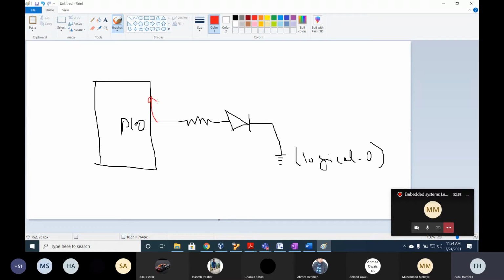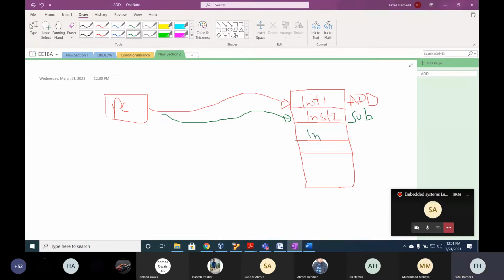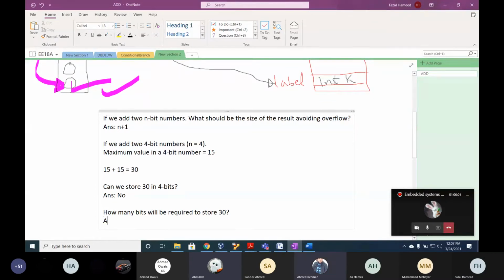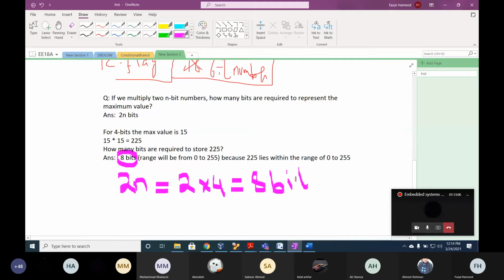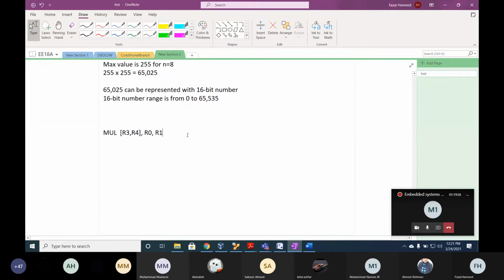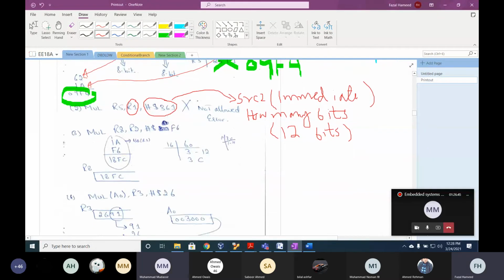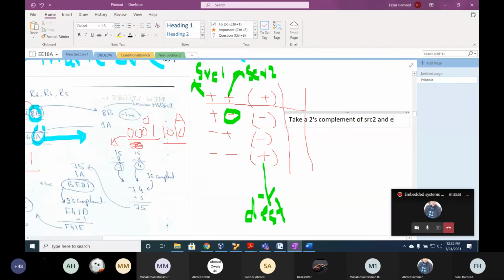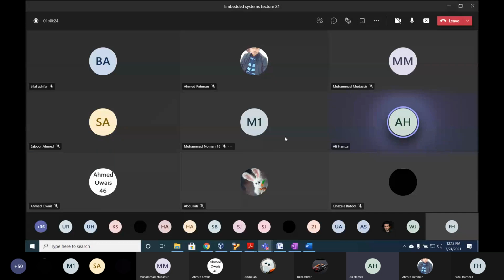Lecture 21 (Embedded Systems)